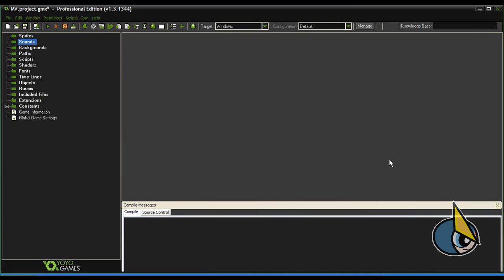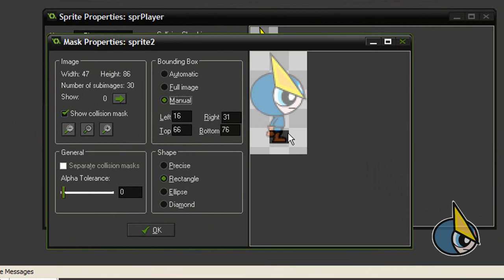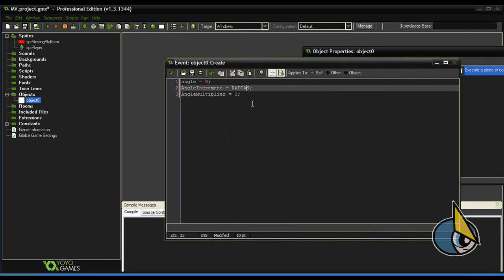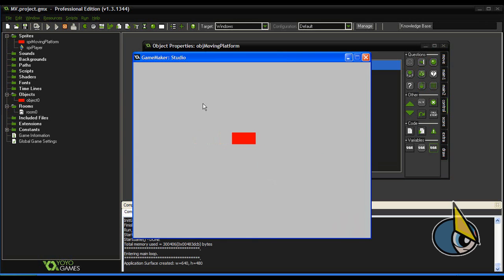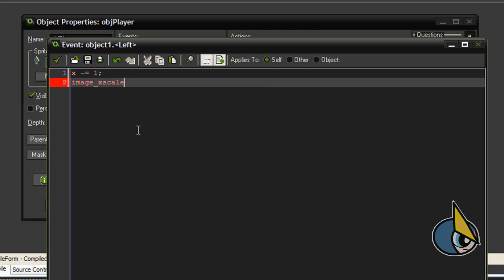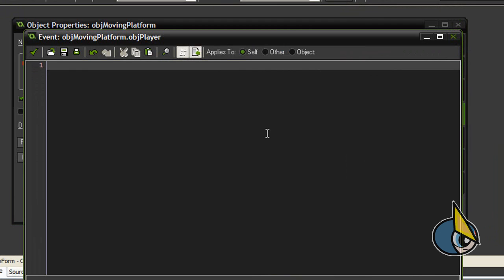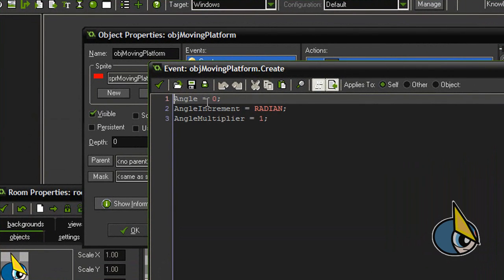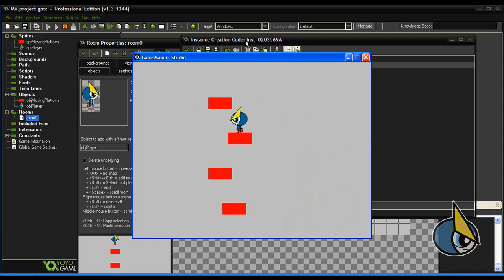Game Maker Studio: Moving Platforms Tutorial 1/3 (horizontal)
In this new video tutorial I'll show how to create moving platforms for your platform games :)

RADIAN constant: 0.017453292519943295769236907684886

Tutorial files are available for download to registered users, if you are not a member of the forum yet, you are welcome to become part of our community.